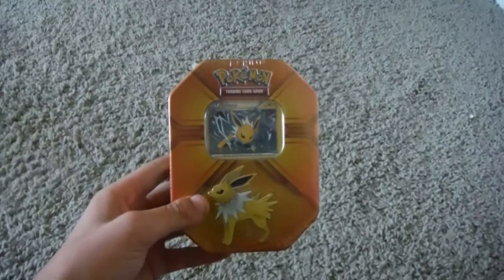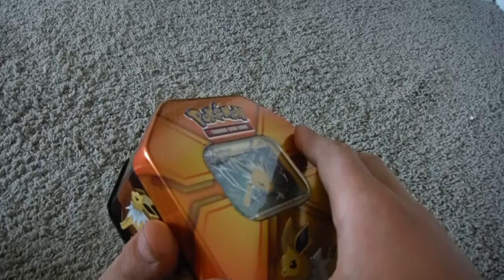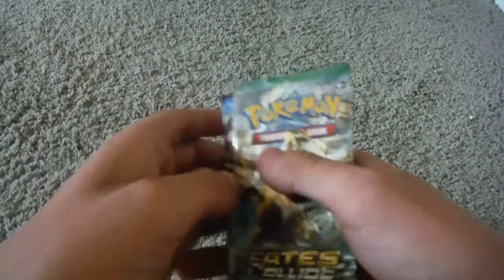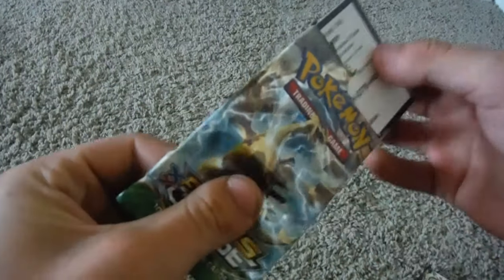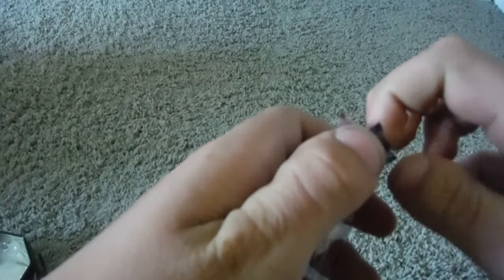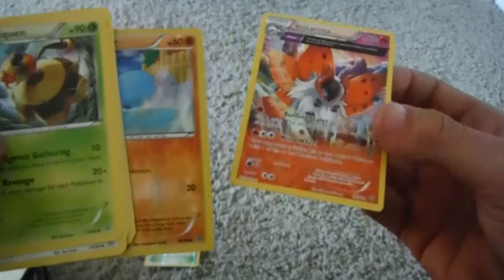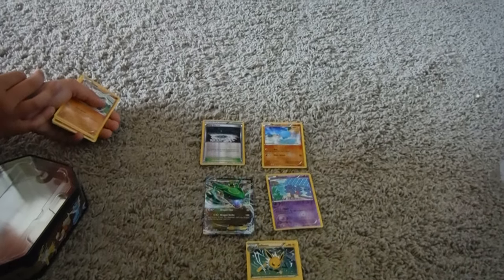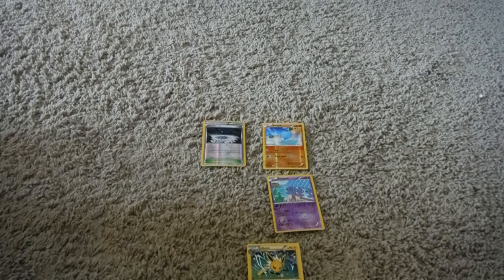Pokemon pack opening 2: Mini Tin Jolteon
Opening a mini tin from Walgreens, Ok pulls. Comment what u want to see next.